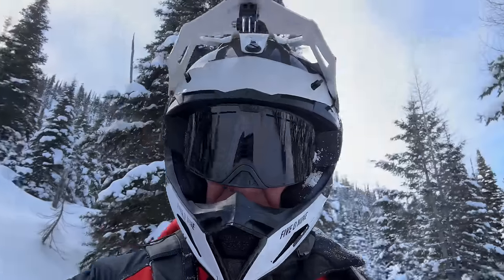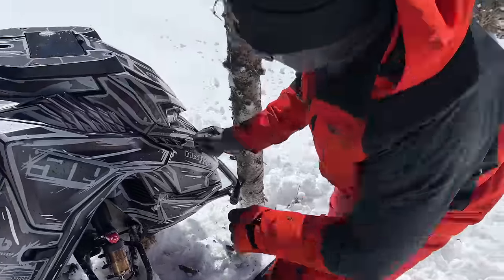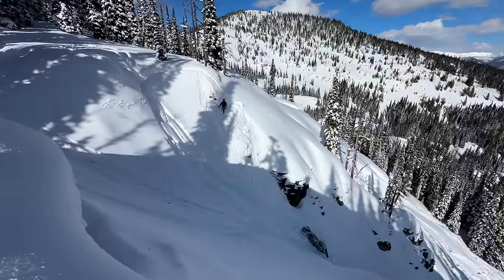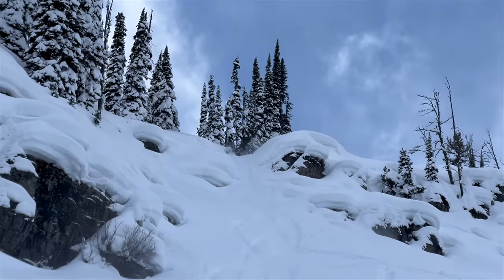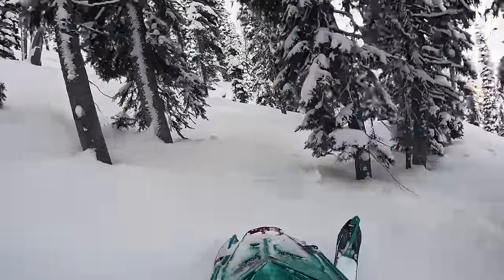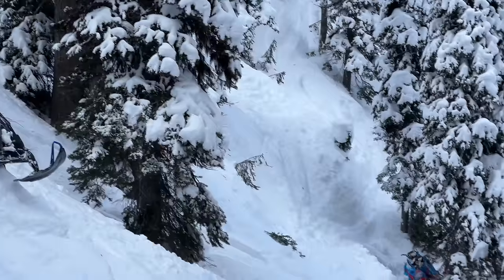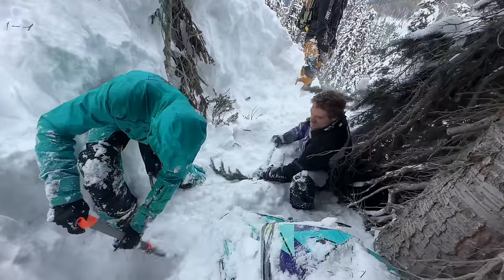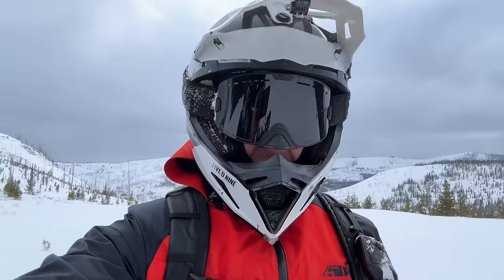This is what happens when you get 10 Pro sledders in the same zone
This episode is of the Proven Progression ProRide. The ProRide is the next clinic option I offer after the advanced clinic. These guys have all previously been to an advanced clinic or they work in the industry.